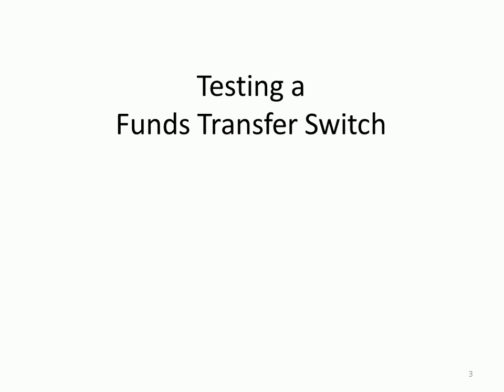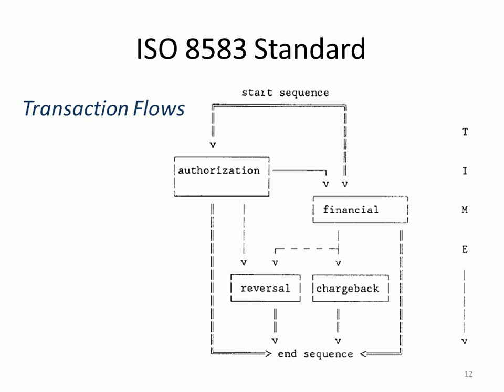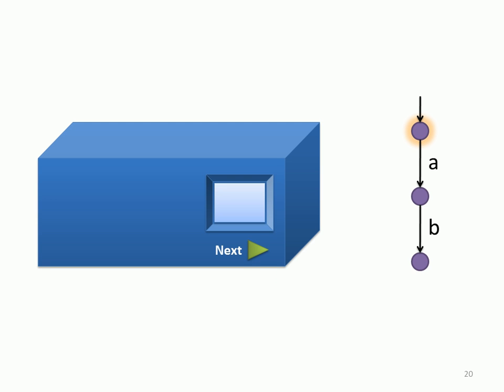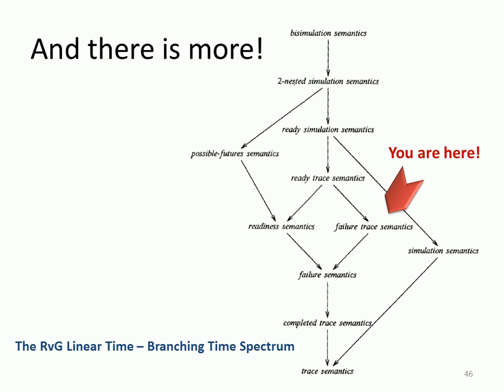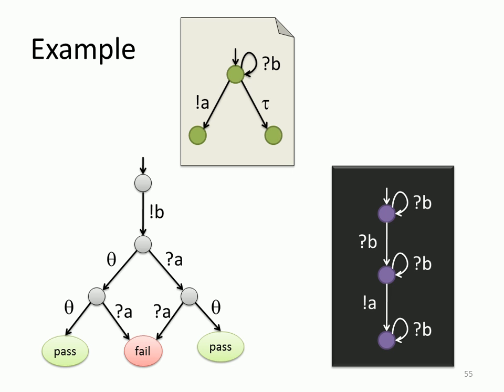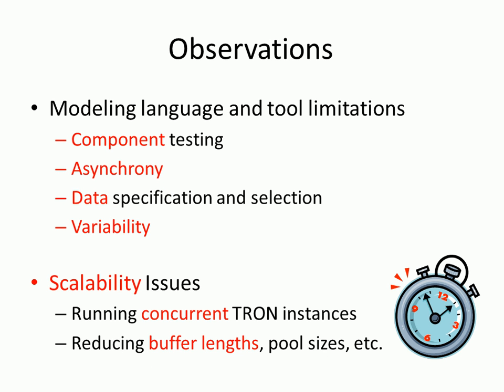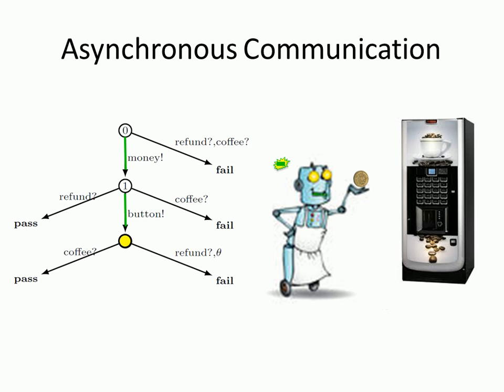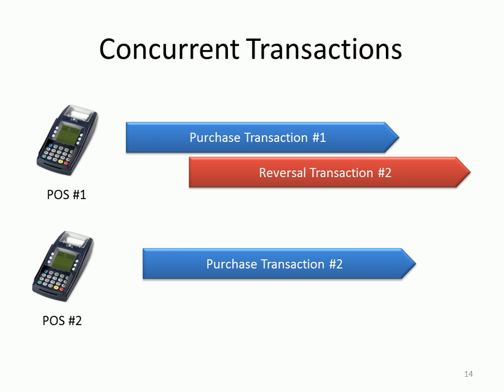MohammadReza Mousavi - Model-Based Testing: From Theory to Practice and Back